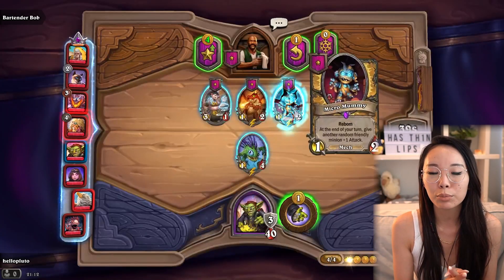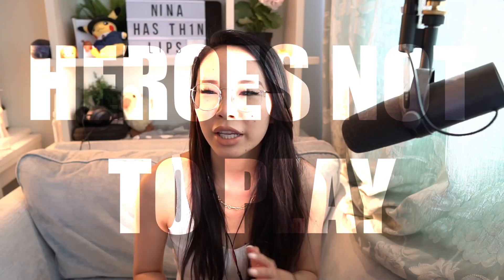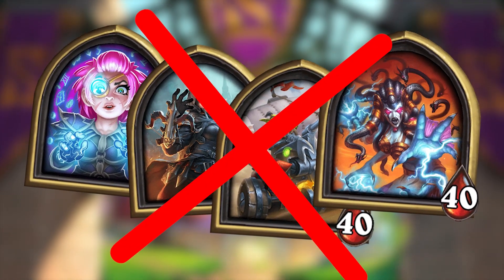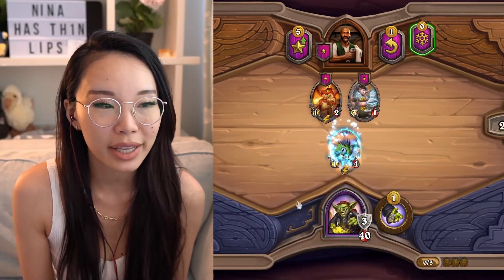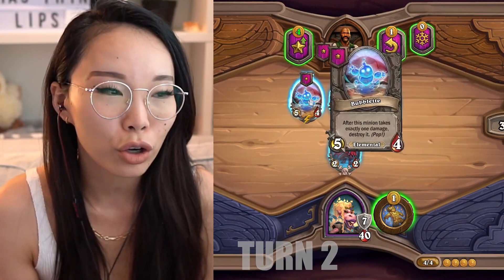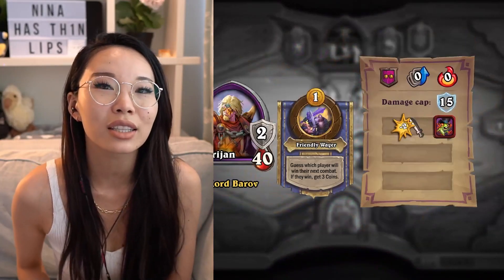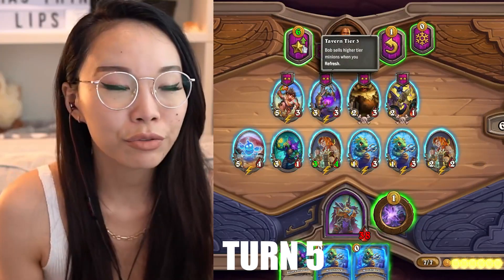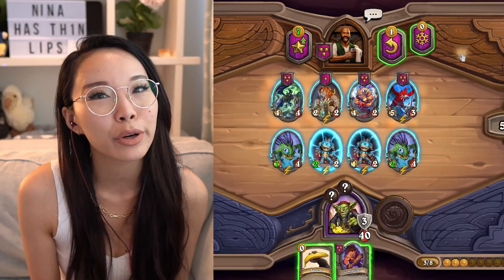RAFAAM CURVE EXPLAINED - Hearthstone Battlegrounds Guide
Hearthstone Battlegrounds Levelling Guide - How to do the Rafaam curve.

Random keywords, don't read this:

Hearthstone Battlegrounds Itsben321 Kibler Trump Nicholena Bofur Slysssa Kripparrian Dogdog Savjz Rdu RegisKillbin Dekkster Firebat HysteriA Solem Asmodai sunglitters Funny Moments Guide Tutorial Tips Strategy Hearthstone Battlegrounds HearthstoneBattlegrounds Gameplay Overpowered Strong Heroes